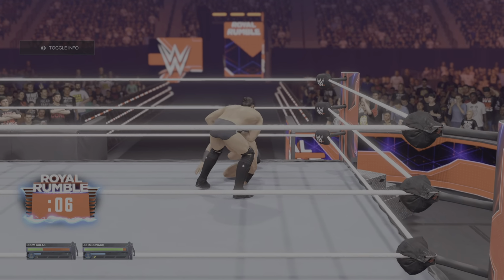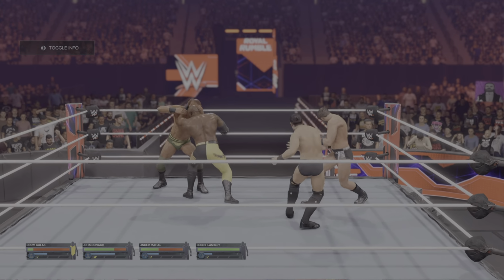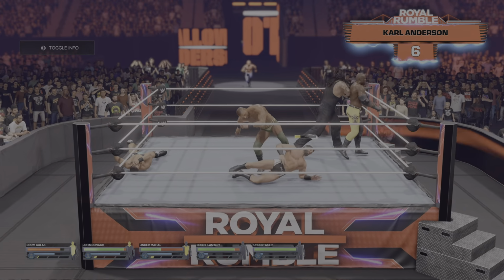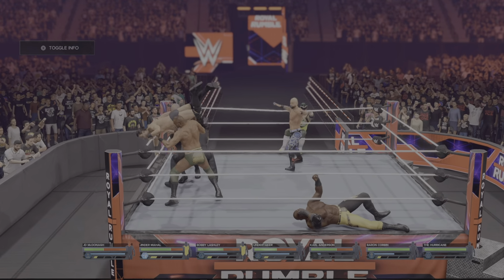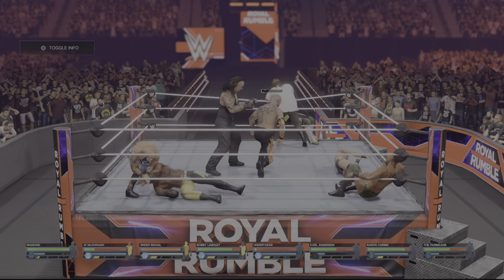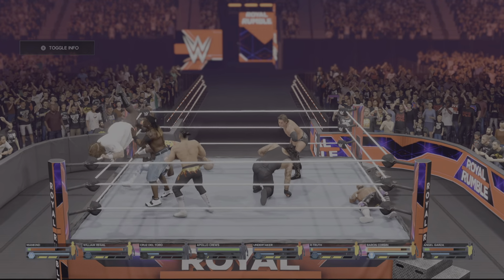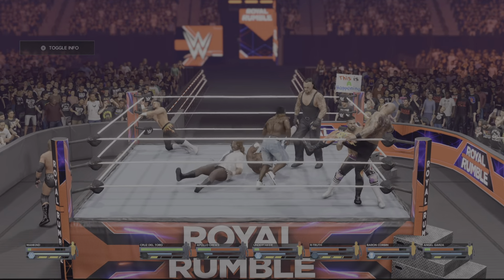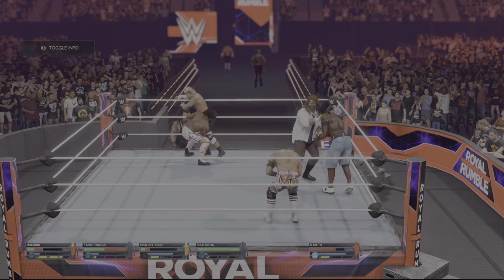WWE 2K24 Braun Strowman In Req. 30-Man Royal Rumble Match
A requested 30-Man Royal Rumble Match with Bruan Strowman